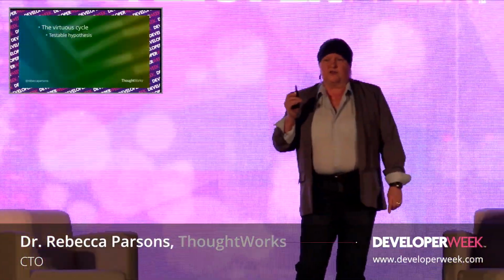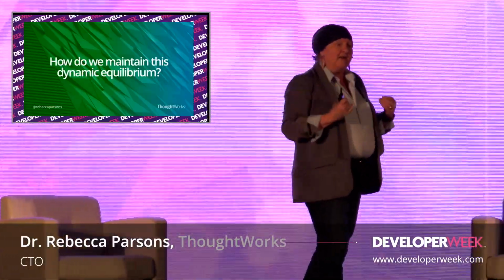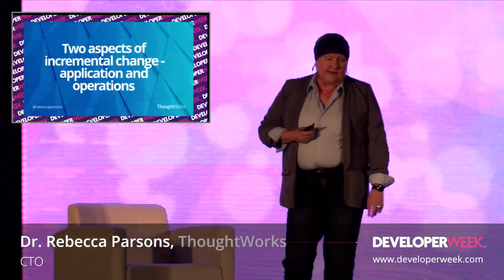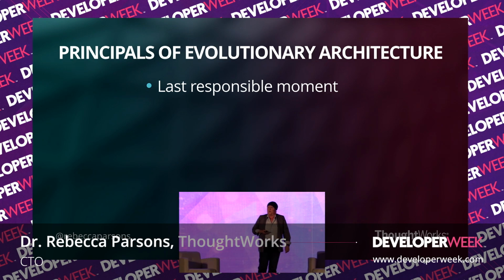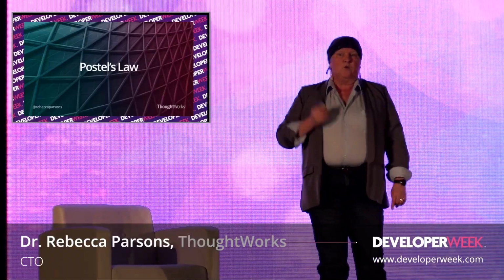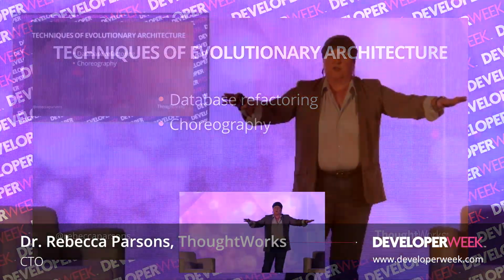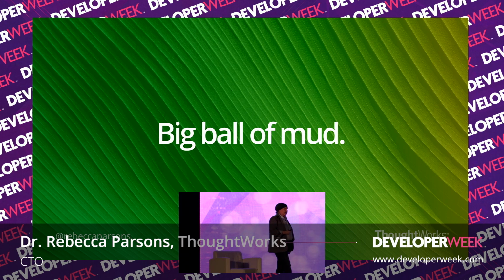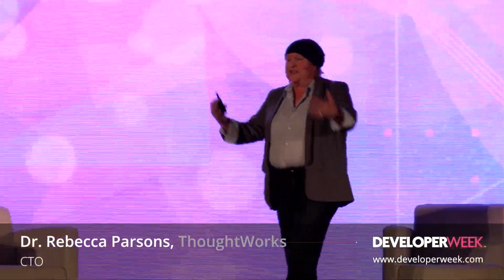How to Build Evolvable Systems | ThoughtWorks Keynote @ DeveloperWeek 2019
Software architecture is often known as "the parts that are hard to change later." That’s until microservices showed that when architects build evolvability into the architecture, change becomes easier. Based on a recent book co-authored by Dr. Parsons and Neal Ford, Building Evolutionary Architectures, this talk explores and offers practical advice on how to build evolvable systems.

The software development ecosystem exists in a state of dynamic equilibrium, where any new tool, framework or technique leads to disruption and the establishment of a new equilibrium.

– Who is Dr. Rebecca Parsons?

Dr. Rebecca Parsons is ThoughtWorks’ Chief Technology Officer with decades-long applications development experience across a range of industries and systems. Her technical experience includes leading the creation of large-scale distributed object applications and the integration of disparate systems. Separate from her passion for deep technology, Dr. Parsons is a strong advocate for diversity in the technology industry. Committed to increasing the number of women in coding and STEM fields, Dr. Parsons served on the board of CodeChix and acted as an advisor to Women Who Code.

Dr. Parsons is a sought after speaker for industry events, serving as a featured presenter at well-known conferences, including Collision Conference, Web Summit, YOW!, Grace Hopper Celebration of Women in Computing and more. Dr. Parsons also was awarded the 2018 Technical Leadership Abie Award from AnitaB.org, as part of the Grace Hopper Celebration, for her ongoing and impactful commitment to increasing the representation of women in technology.

She held the position of chairwoman for 4 years on the Agile Alliance Board of Directors and has served the organization over a total of six years.
Before coming to ThoughtWorks, Dr. Parsons worked as an assistant professor of computer science at the University of Central Florida where she taught courses in compilers, program optimization, distributed computation, programming languages, theory of computation, machine learning and computational biology. She also worked as a Director’s Postdoctoral Fellow at the Los Alamos National Laboratory researching issues in parallel and distributed computation, genetic algorithms, computational biology and nonlinear dynamical systems.

Dr. Parsons received a Bachelor of Science degree in Computer Science and Economics from Bradley University, a Master's of Science in Computer Science from Rice University and her Ph.D. in Computer Science from Rice University. She is also the co-author of Domain-Specific Languages, The ThoughtWorks Anthology and Building Evolutionary Architectures.

– About Us

DeveloperWeek is produced by DevNetwork; a technology conference company that produces many of the nation's largest technology events. Delivering content that provides thought leadership, thousands of technologists build applications, and find tech jobs; ultimately helping drive the technology industry forward in the San Francisco Bay Area, New York, Los Angeles, and Seattle.